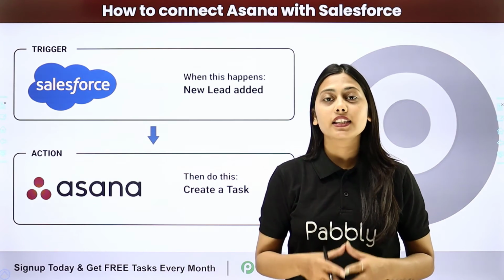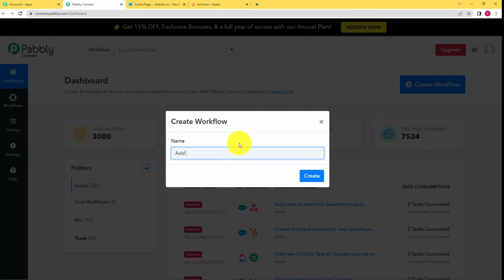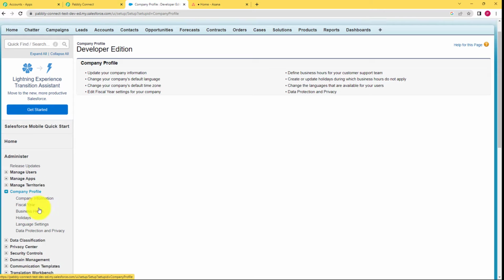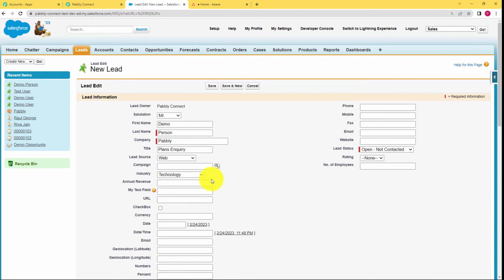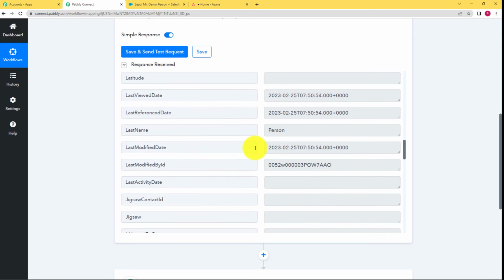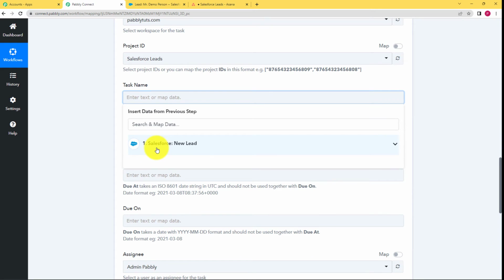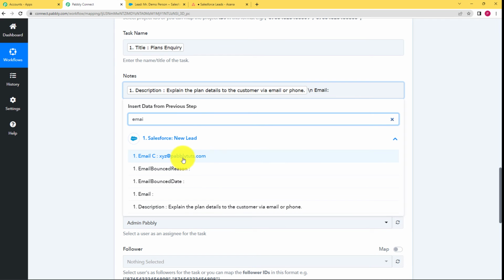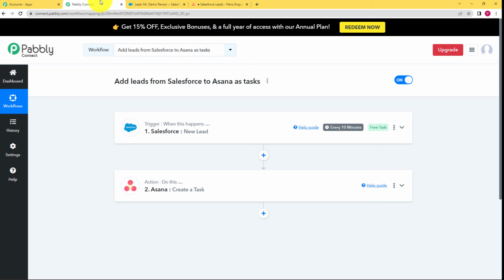How to Create Asana Tasks from New Salesforce Leads - Salesforce Asana Integration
If you're using Salesforce and Asana to manage leads, you can streamline your automation with the help of Pabbly Connect. This automation tool can help you create Asana tasks from new Salesforce leads quickly and easily. All you need to do is set up a connection between Salesforce and Asana, and then you can configure the automation to create tasks for each new lead in Asana. This automation will save you time and energy, and help you to manage your leads more efficiently.